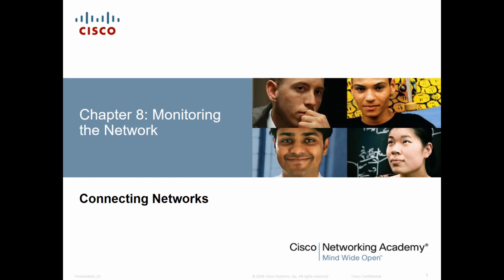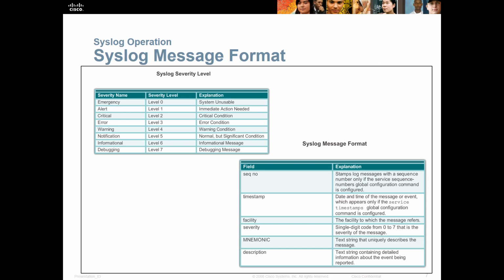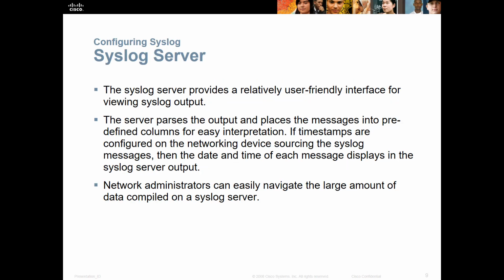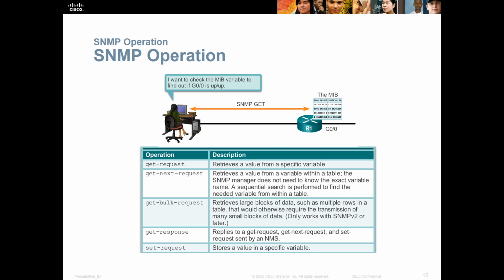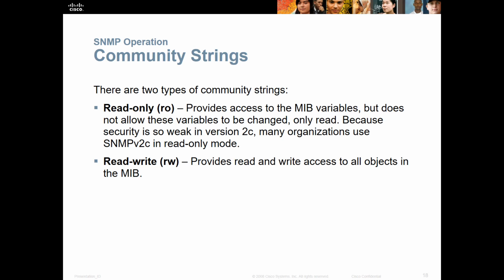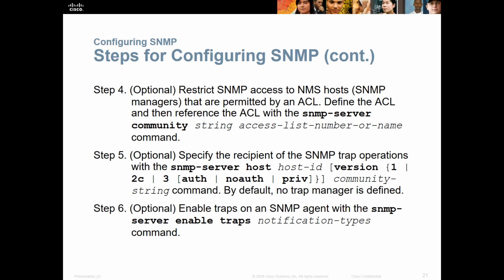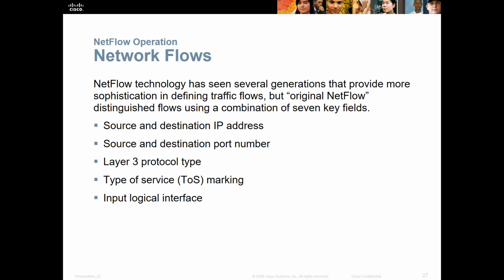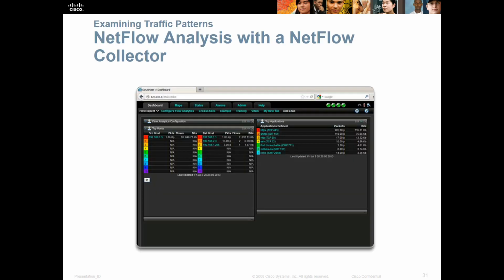CCNA - Connecting Network - Chapter 8 - Monitoring the Network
CCNA - Connecting networks - V5
Chapter 8 - Monitoring the Network